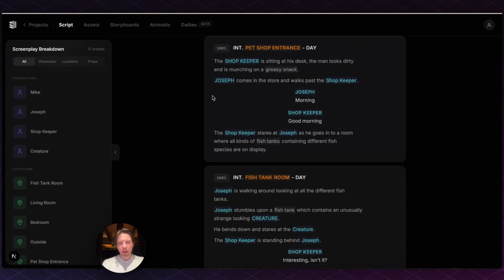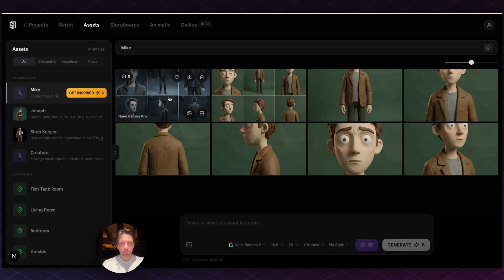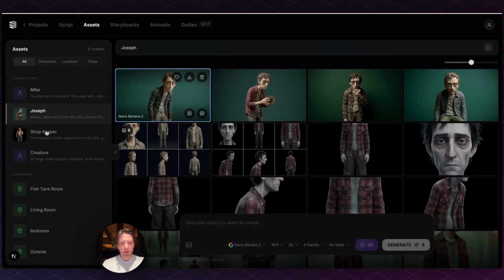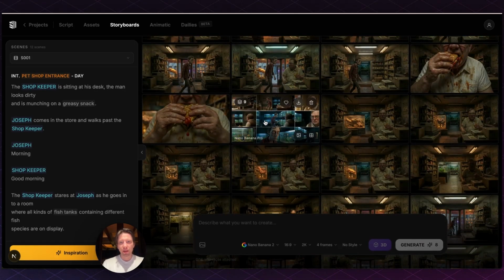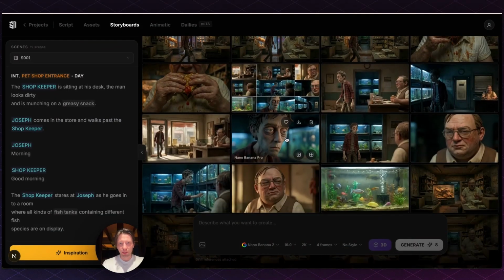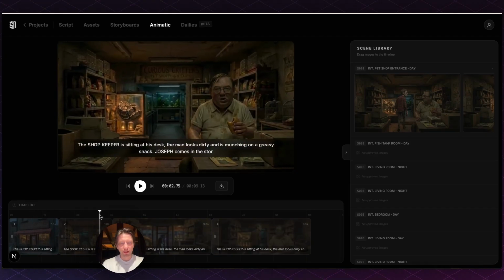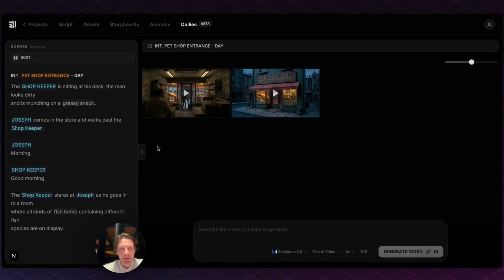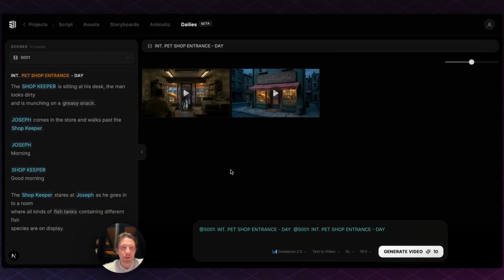How to create AI videos starting from script with Storytella.ai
Learn how to create videos starting from uploading the script, generating images with models like Nano Banana Pro, developing the storyboard, creating the animatic and generating videos with Seedance 2.0 and Google Veo